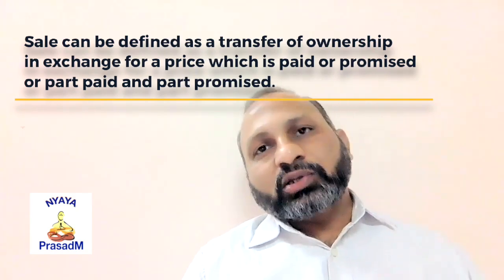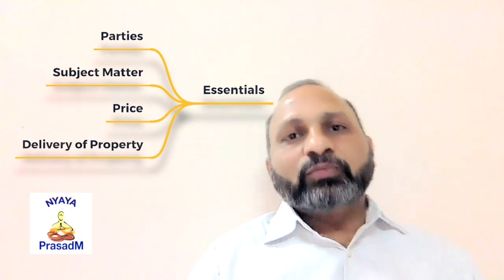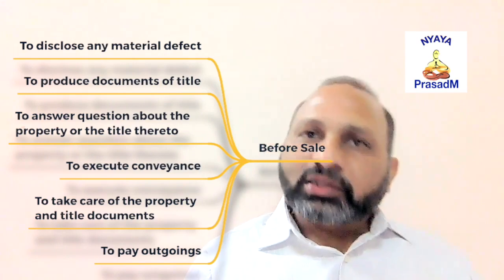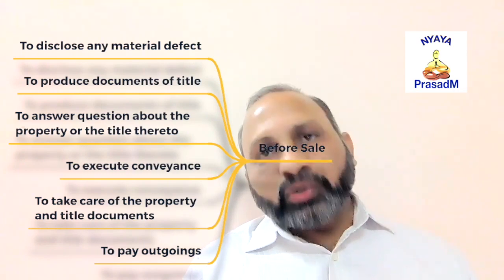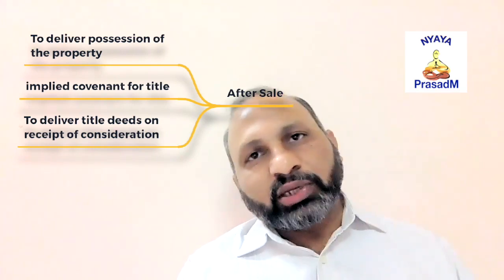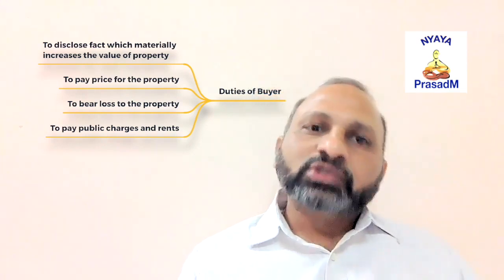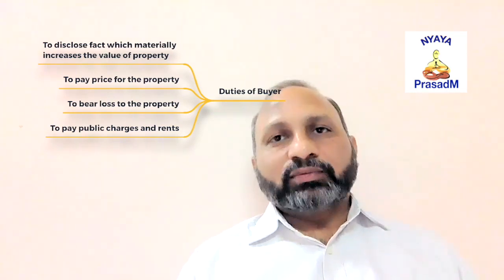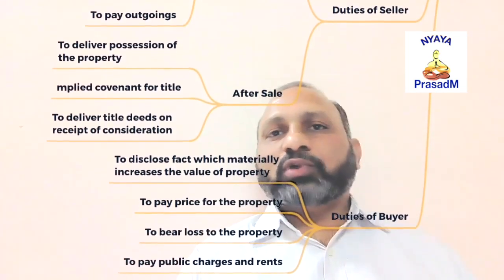Sale | Sale Essentials | Duties of Seller | Duties of Buyer | Transfer of Property Act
Sale under Transfer of Property Act is explained. The concept include essentials of Sale, Duties of Buyer and Duties of Seller under transfer of Property Act

Where necessary, Mnemonics (cheat codes) are added for great ease in remembering the concept.

This session will be useful to law students and aspirants of various exams where law is a subject. This also helps working professionals who are also intending to use their spare time to learn new things. This session helps saving time as everything is in a nutshell.